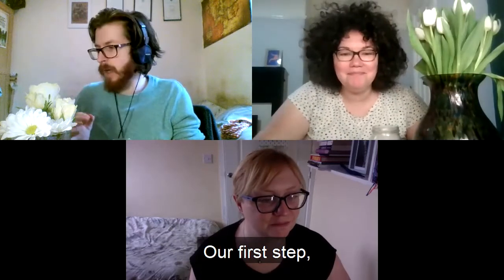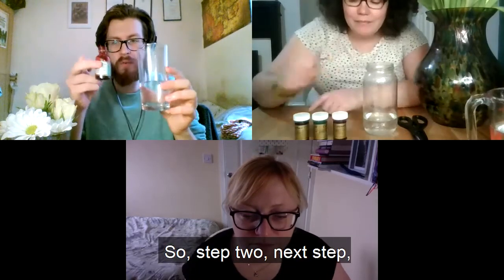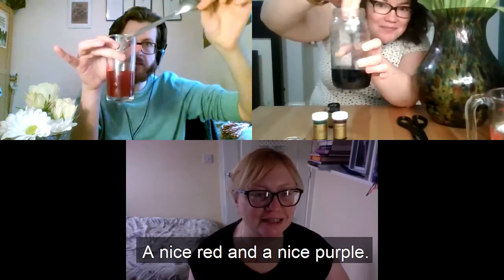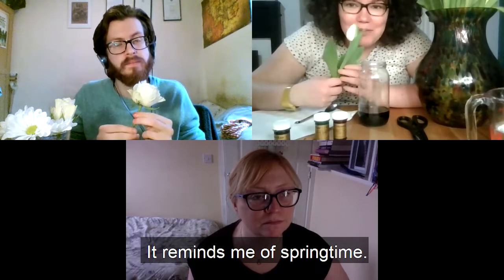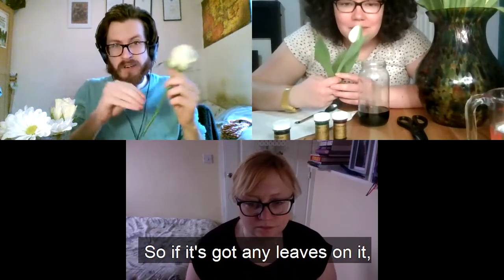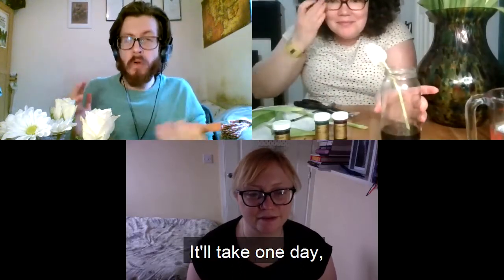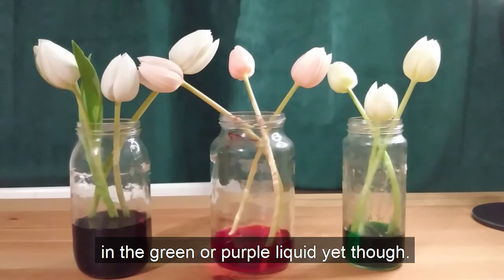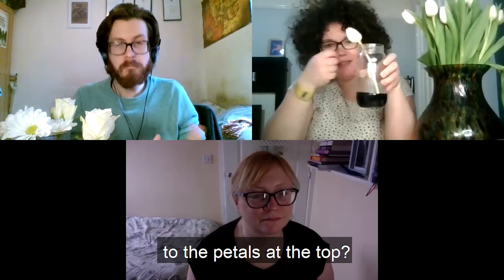Colourful Flowers (Online Science Session)